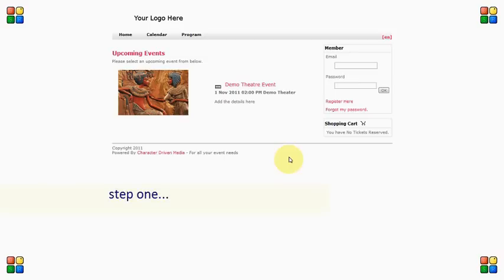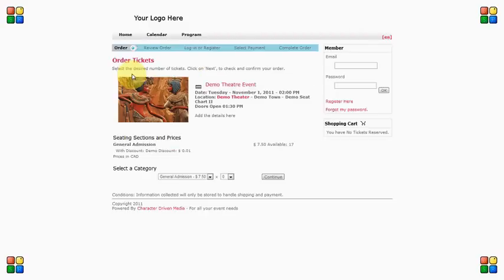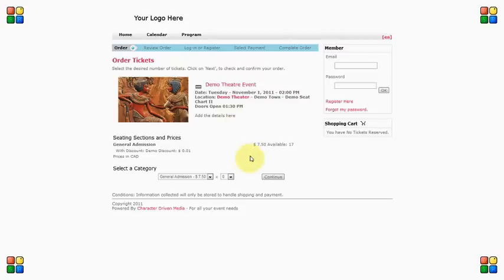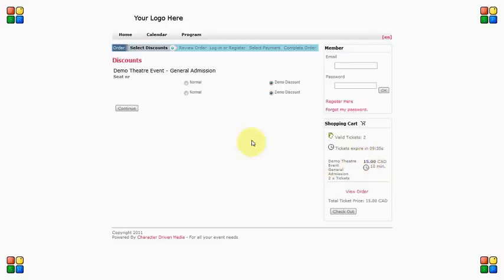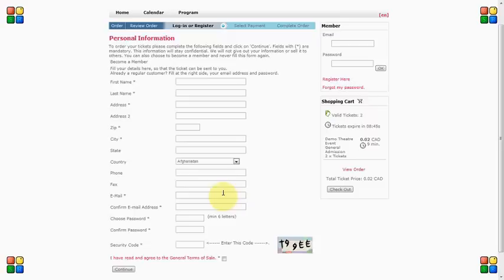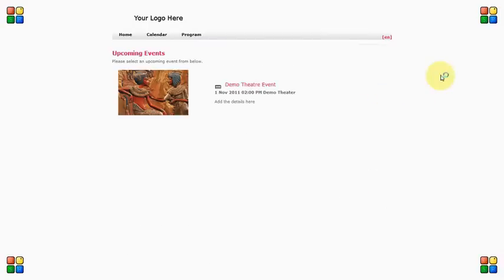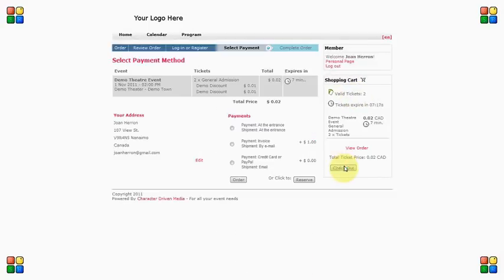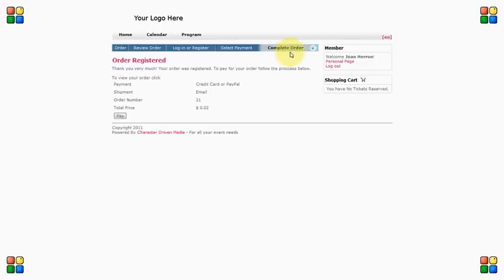Ticket Ordering- Step One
With GigTickets you can have your tickets in hand, from your own computer, In three simple steps.

Character Driven Media has been offering event and production support and services for over two decades. We know that one of the most frustrating parts of producing any event is the issue of getting tickets into the hands of event-goers. If your organization or band doesn't have box office facilities you'll know that using old fashioned ticket distribution practices can be frustrating and confusing both for the event holder and audience members. We have created a global ticketing system that allows you to get on with what you do best- producing the show- while we take care of on line, point of sale and door sales with our secure ticketing and payment system that gets money into your hands while working in the background and producing bookkeeping, attendance and demographic reports and charts to make your life and an event holder simpler and more straightforward. Add to that our free publicity and toll free support and ordering line and you have a one stop, automated promotional service at a ridiculously low rate.